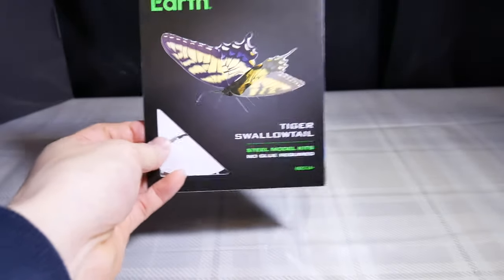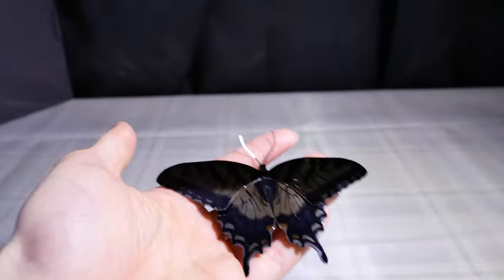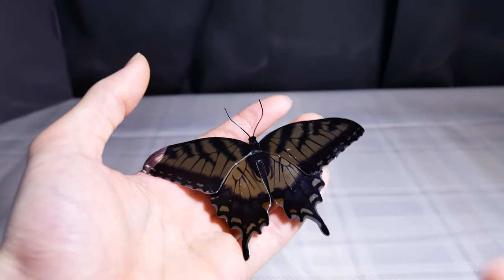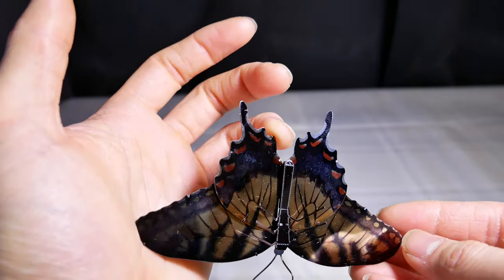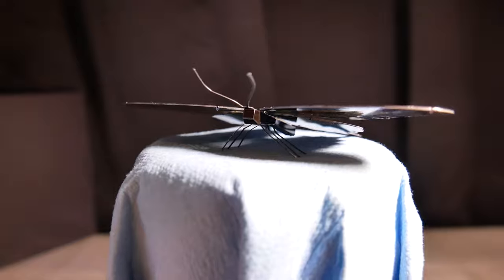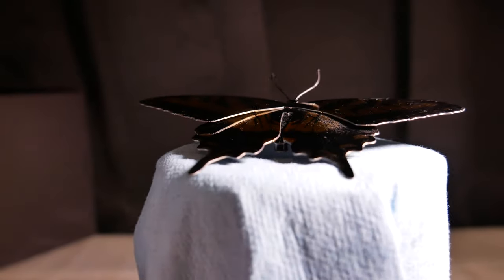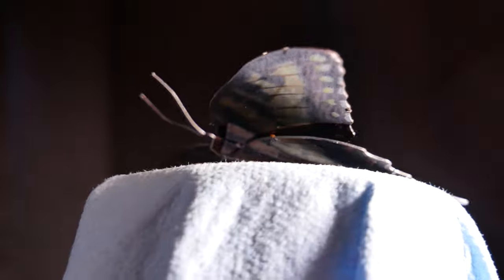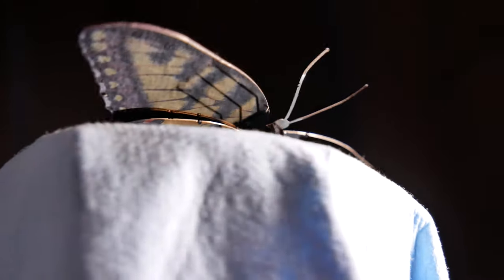Tiger Swallowtail Butterfly | Metal Earth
done